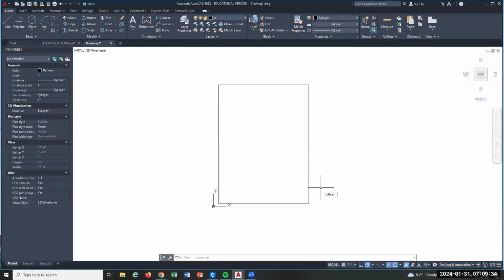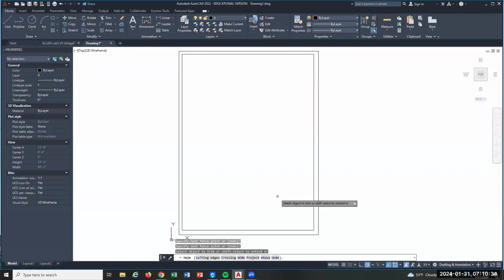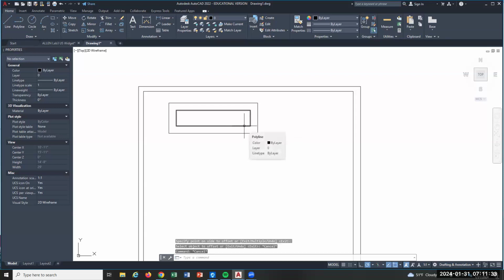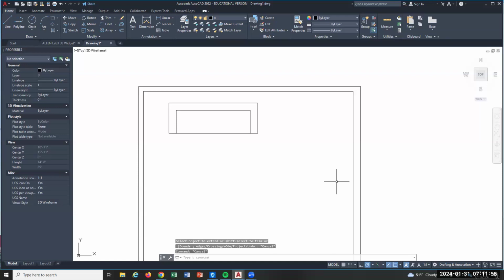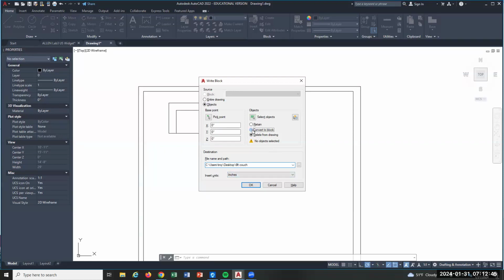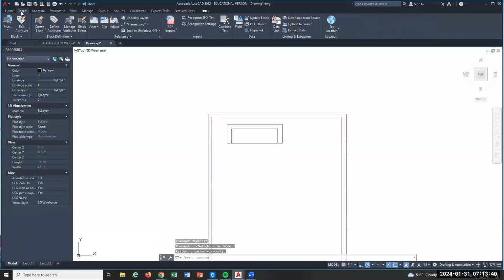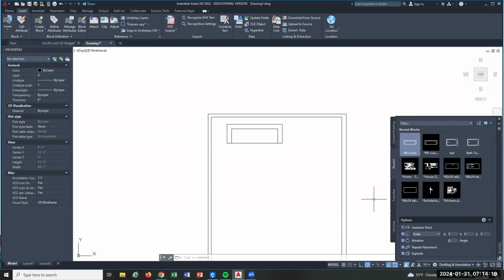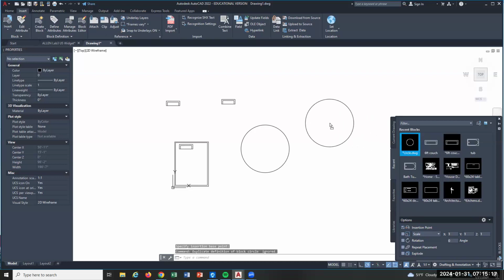ET116 recorded lecture on Floor and and blocks